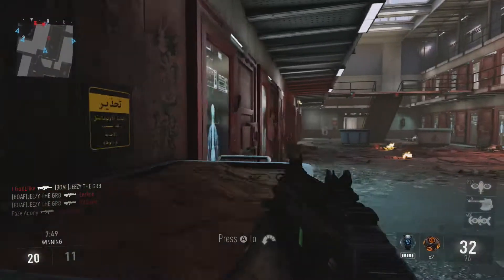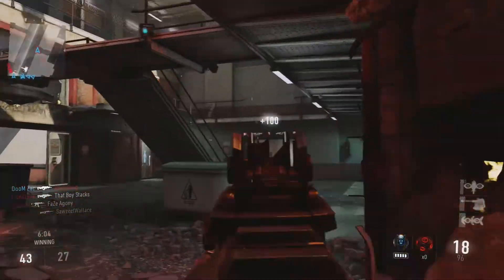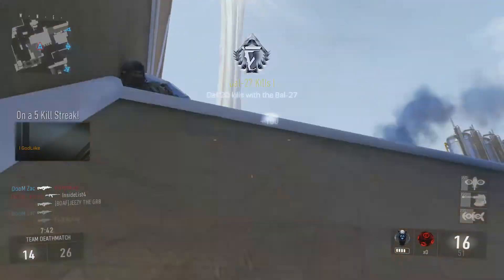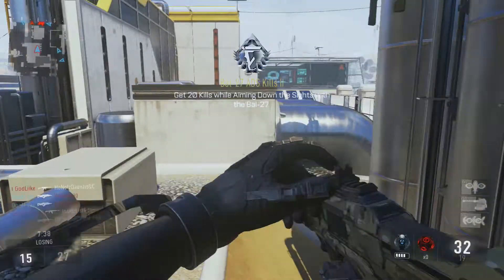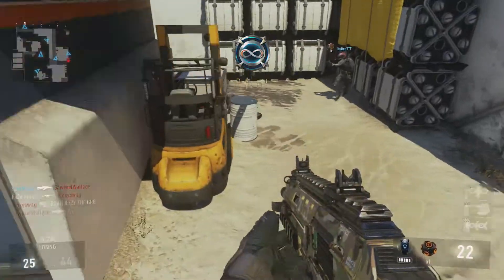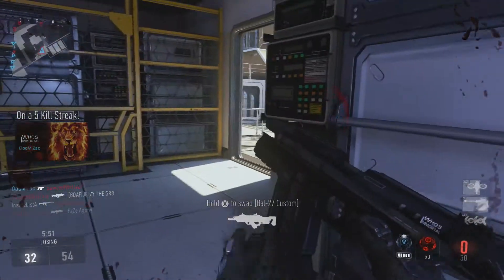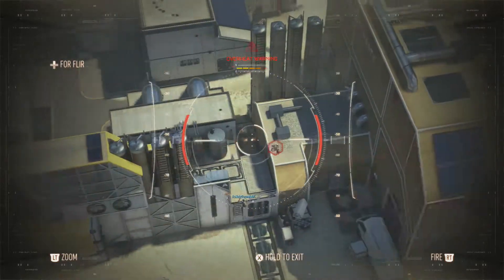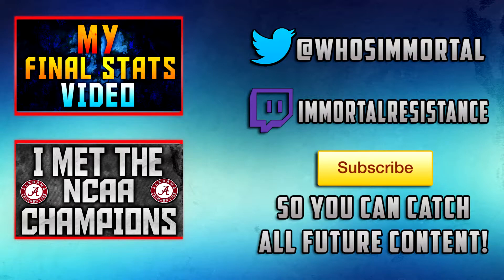CoD AW: Tips & Tricks for Day 1 (Advanced Warfare Multiplayer Gameplay)